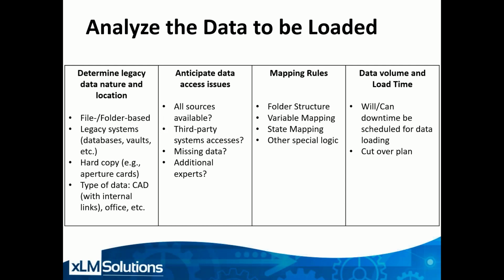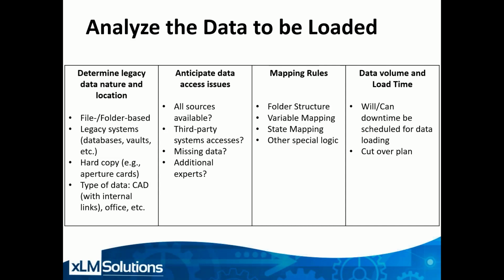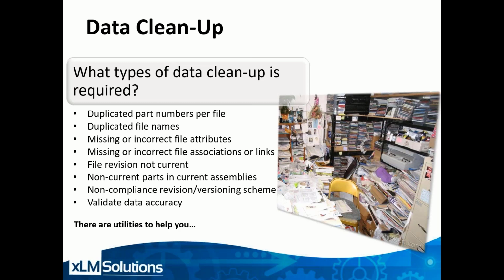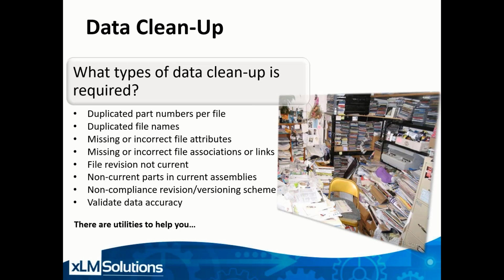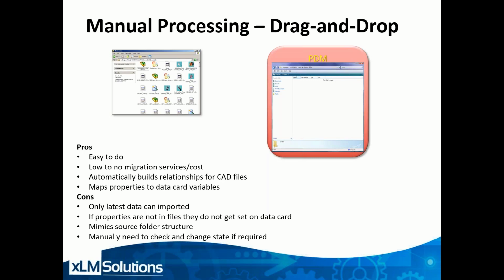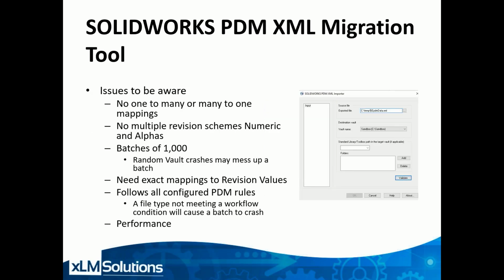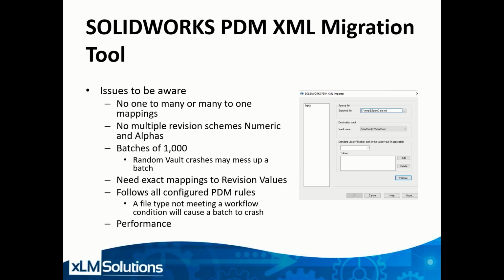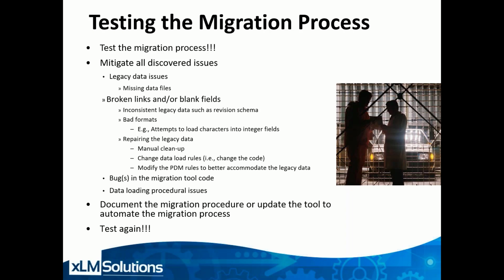Data Migration to SOLIDWORKS PDM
Discover techniques and considerations for successful data migration projects to SOLIDWORKS PDM. We’ll look at what is involved, and which issues need to be considered, when planning and implementing a data migration to SOLIDWORKS PDM. The session addresses specific considerations and technological tips.